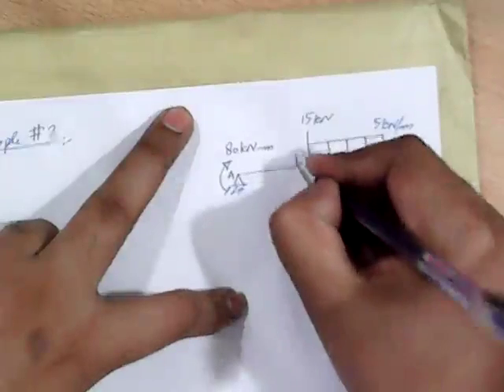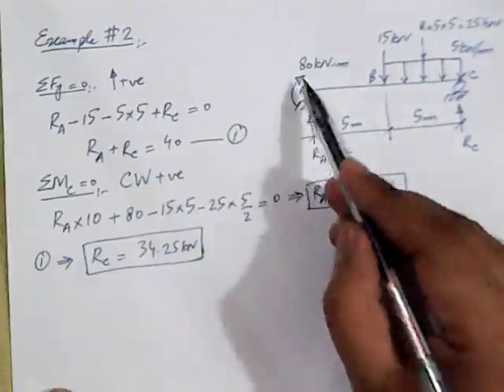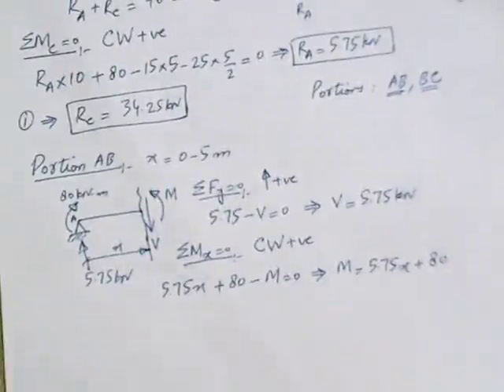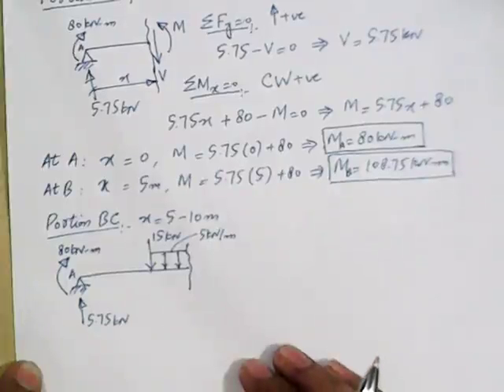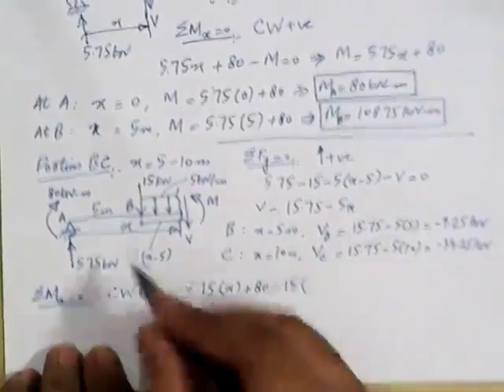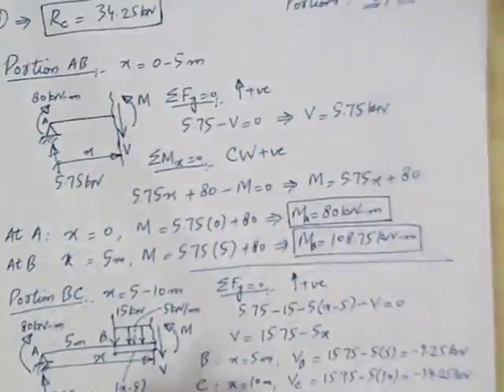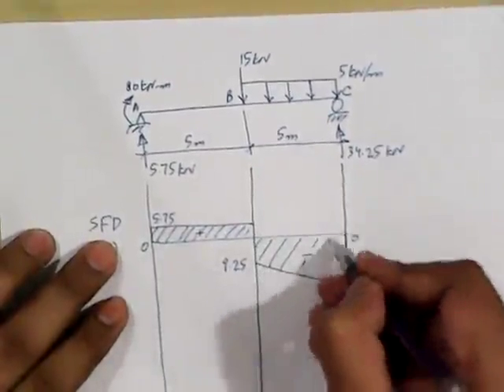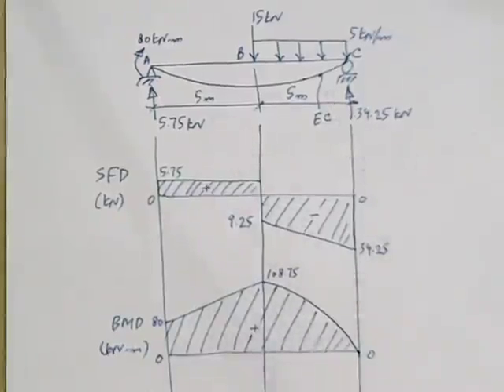Example 5 | Simply Supported Beam with UVL | Complete Shear Force and Bending Moment Diagram